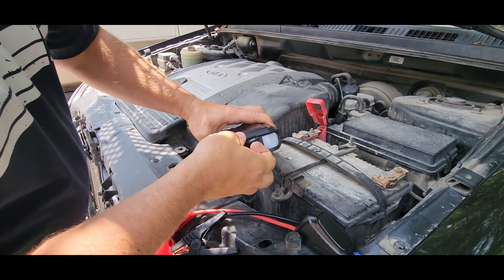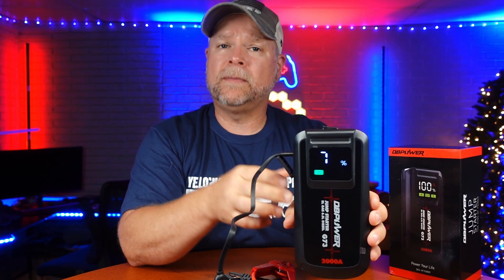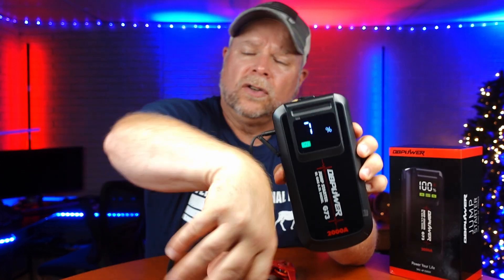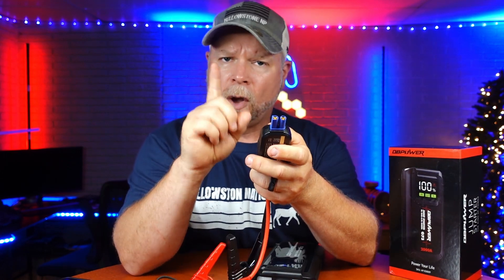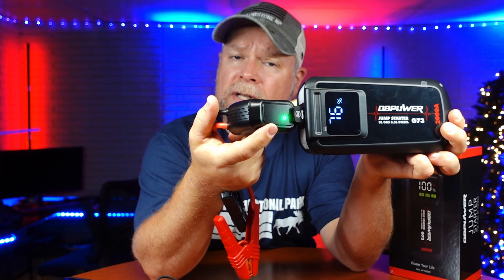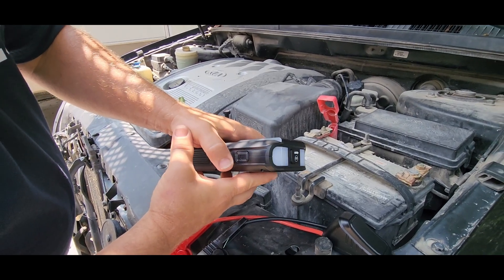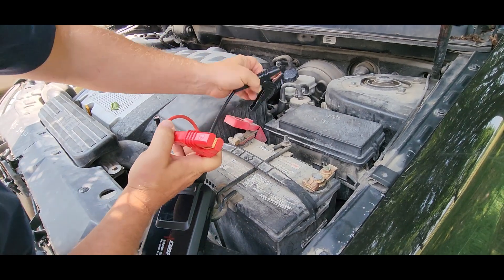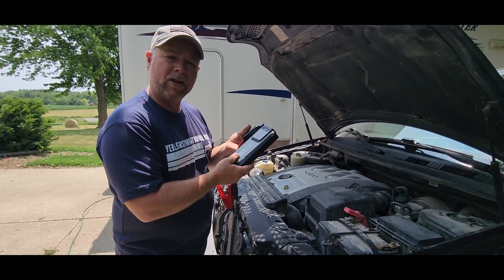Jump Starter | DBPOWER Jump Starter